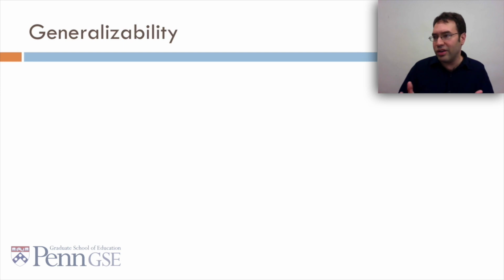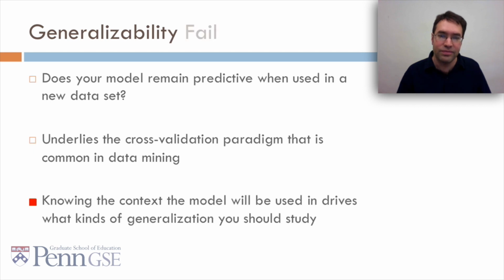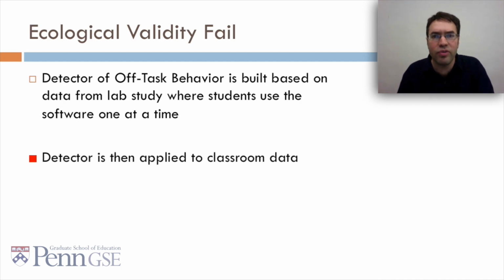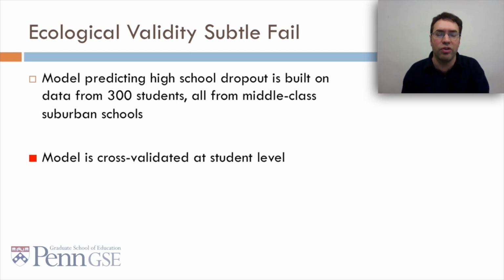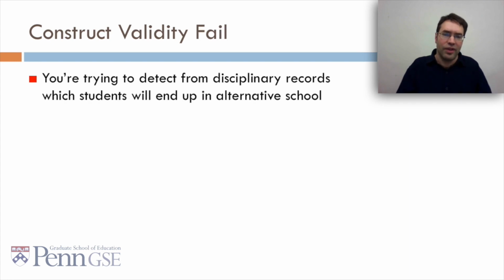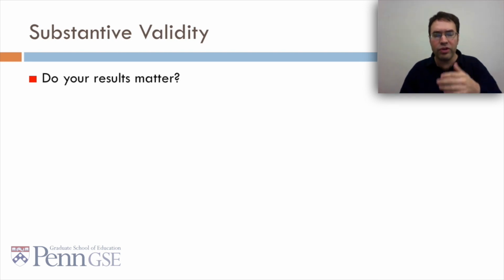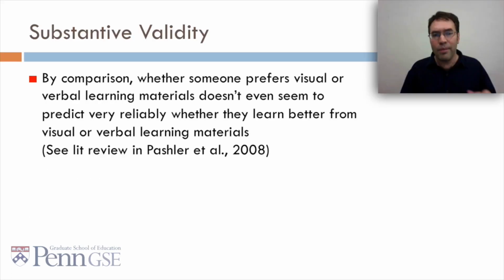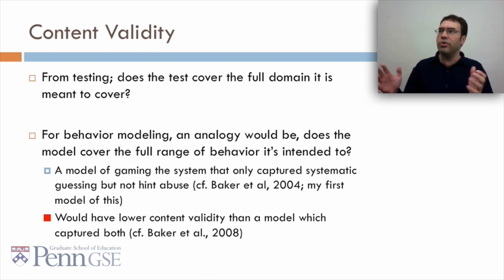BDE1x 2023 2 6v1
Types of validity